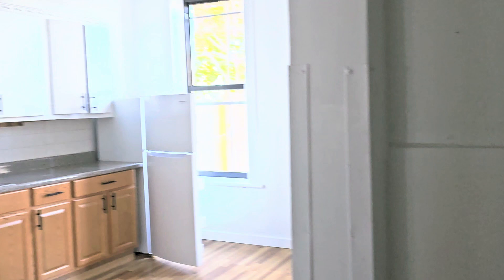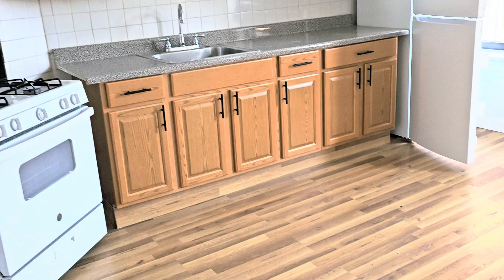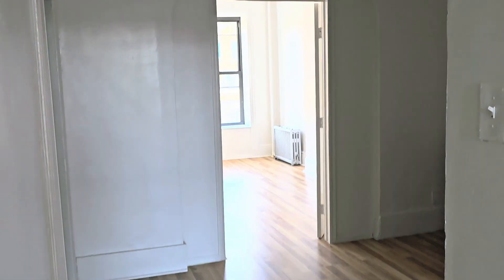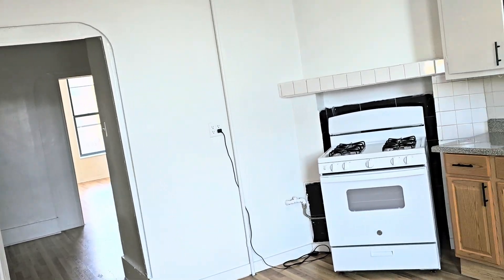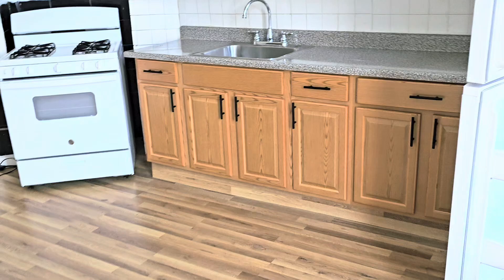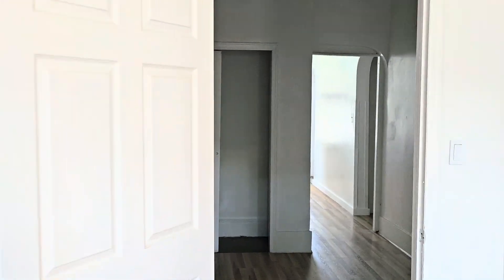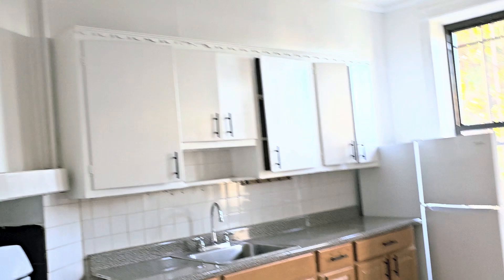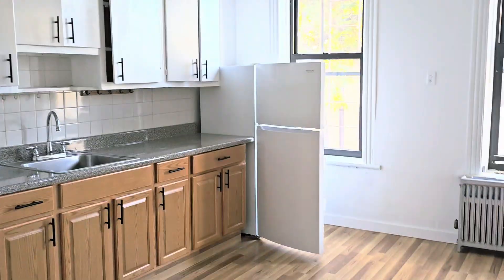716 4 ave #2